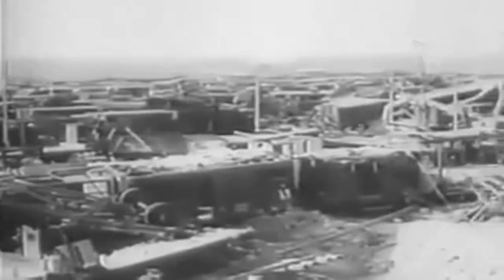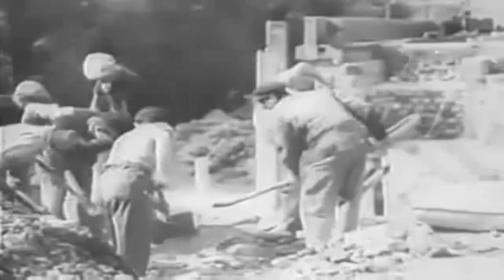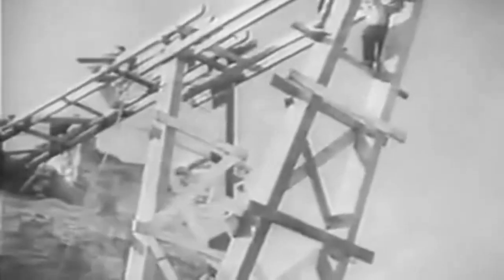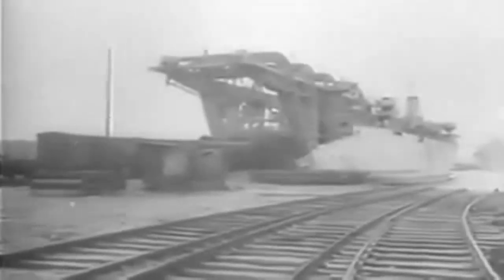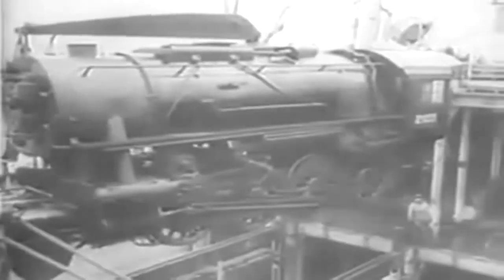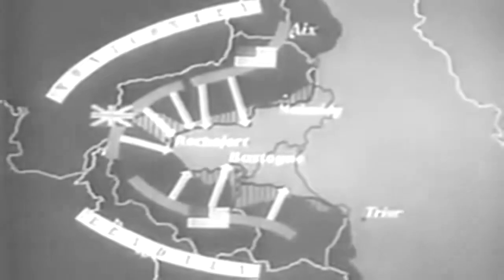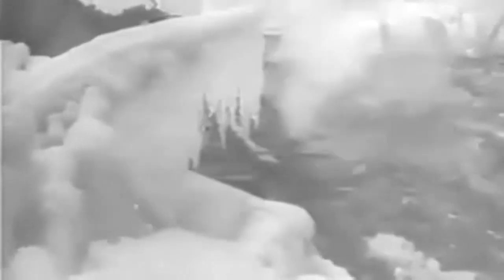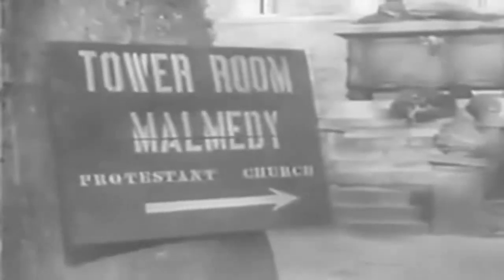United News Battle of the Bulge; Bastogne; Army Railroads. December 1944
Yanks Help Repair French Railroads
Monty Takes Over as Battle Rages [December 20]
Red Army Drives On
National Archives description "Part 1, French civilians and U.S. Army engineers repair and salvage railroad yards, bridges, and trains.
Part 2, Generals Eisenhower, Bradley, and Montgomery confer. Shows the ruins of Malmedy, Belgium. Planes drop reinforcements to troops at Bastogne. Shows German prisoners. Gen. Taylor congratulates Gen. Collins [SIC - McAuliffe] for his defense of Bastogne.
Part 3, Russian troops and artillery attack German forces in Poland.